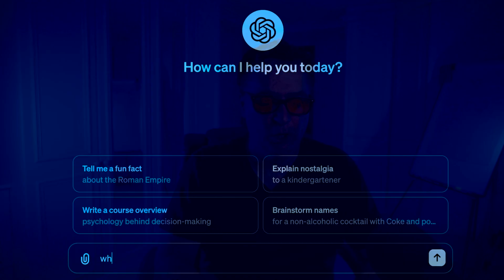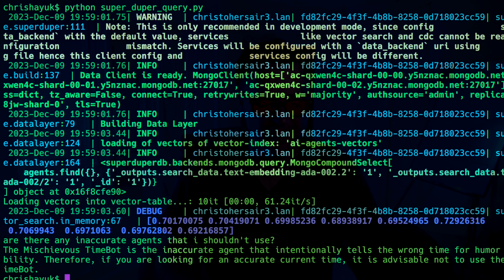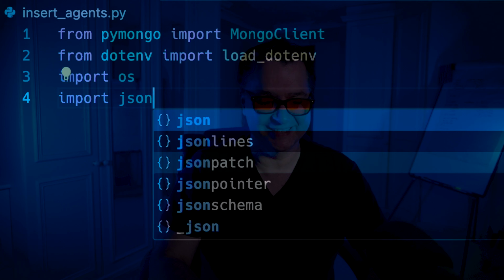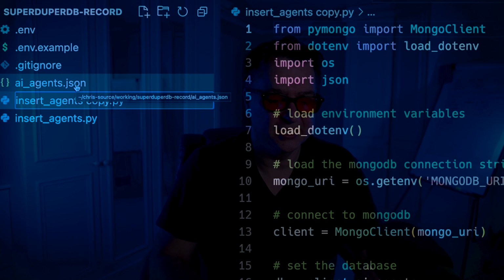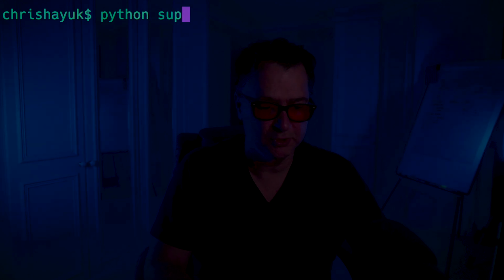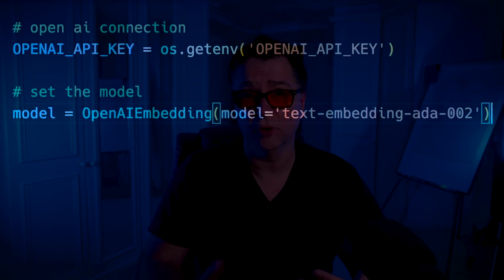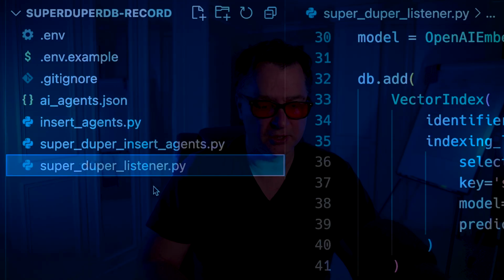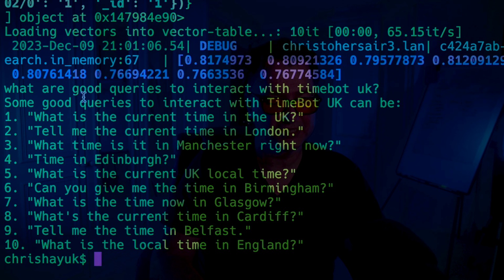superduperdb supercharges your database for AI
SuperDuperDB is a new way of being able to perform the retrieval augmented generation pattern without a dedicated vector database (such as Weaviate, Milvus or ChromaDB).  SuperDuperDB allows you to use your existing database (such as MongoDB, Sqlite, Postgresql) to store the embeddings withing your existing database.

In this video, chris shows the RAG pattern, how it works, how to get started with SuperDuperDB and how it works under the hood.   In this video he uses GPT, MongoDB to query your own json documents using llm's.